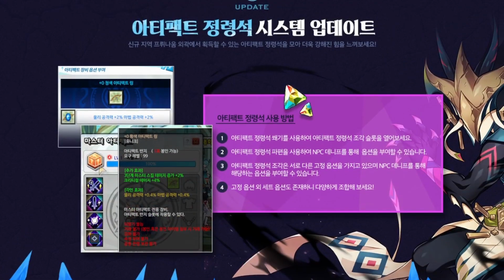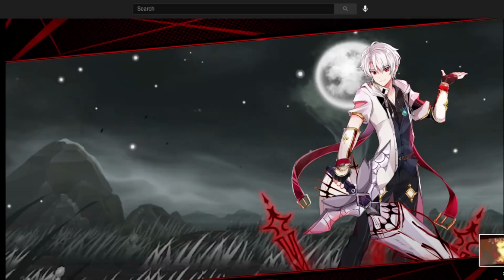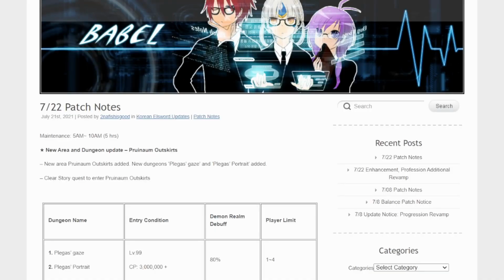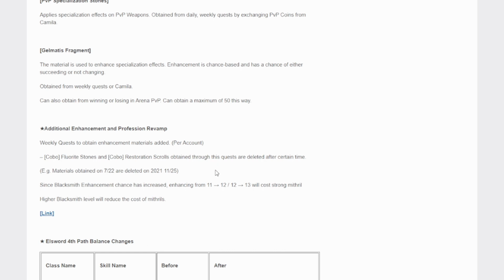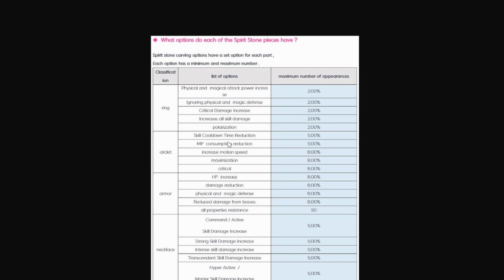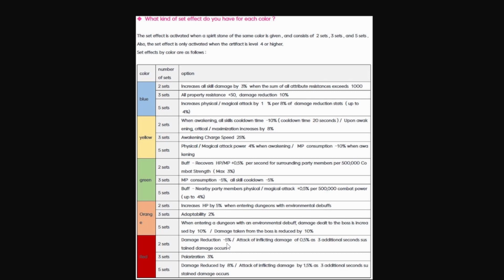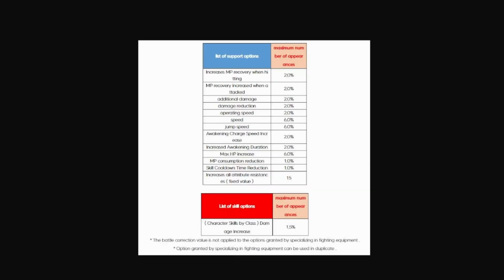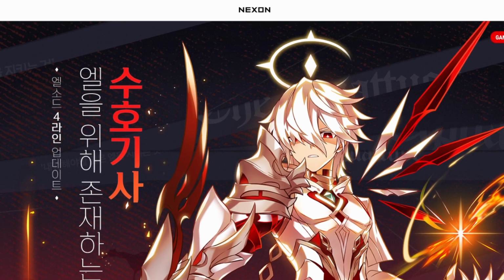Elsword - KR Patch (7/22): 2 New Dungeons, New Artifact System, PvP Only Gear and more!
0:00 Intro
2:12 Dungeon runs by Kira Haranteu
8:30 Patch Notes
12:10 Artifact Socket System
19:30 New PvP Gear
22:30 Conclusions